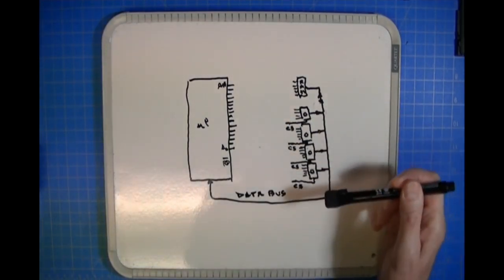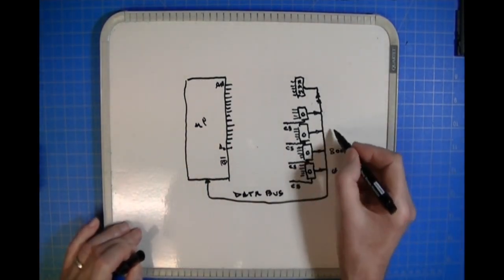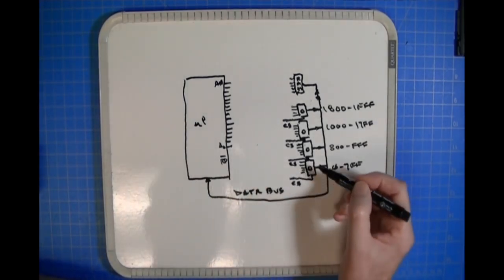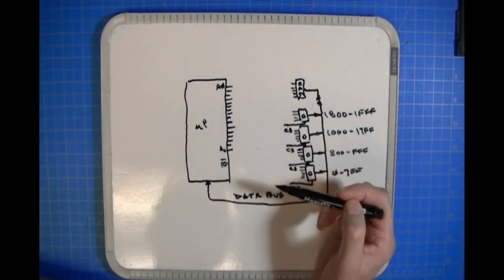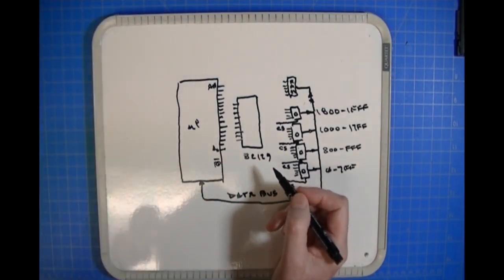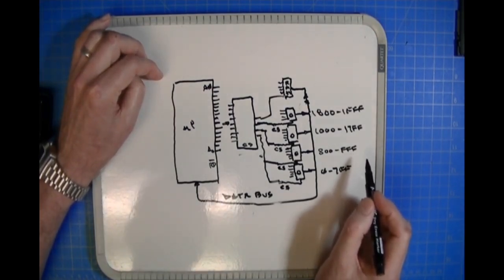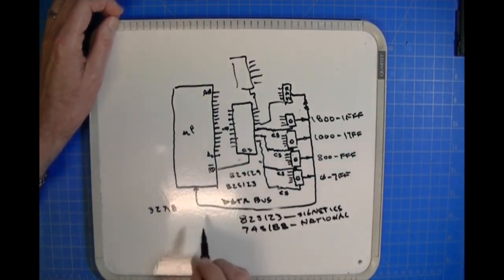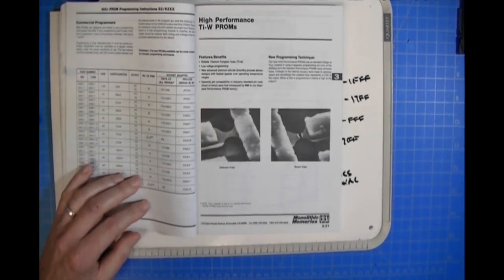BIPOLAR PROMS-How to read & program-How they work and why they were used in arcade and video games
In part 1 of this presentation we discuss the history of bipolar proms, how they work and why they were used. We also show the internal organization of a bipolar prom part and explain why these components are not supported by todays low cost programmers. We also show the different manufacturers, package sizes and internal organization of a prom. Also discussed is how a bipolar prom is programmed and how this process differs from programming an eprom.